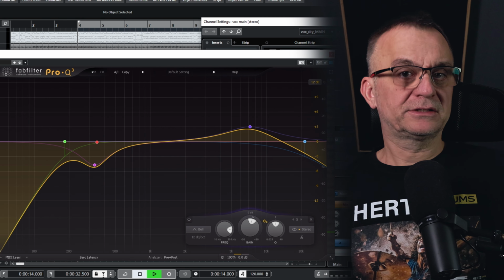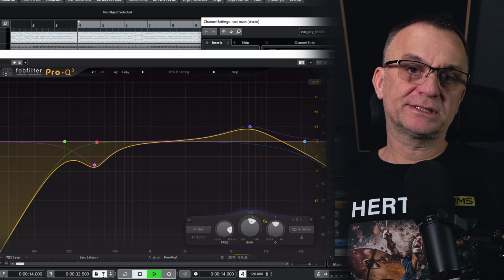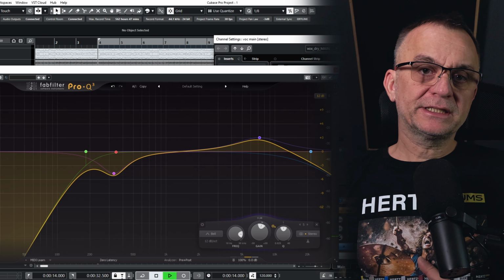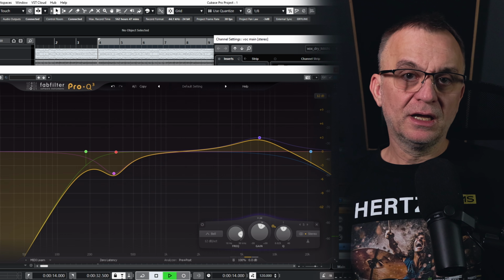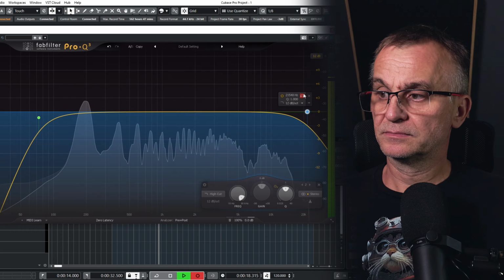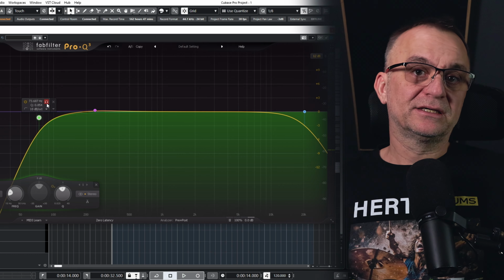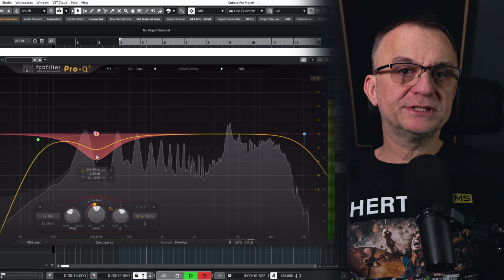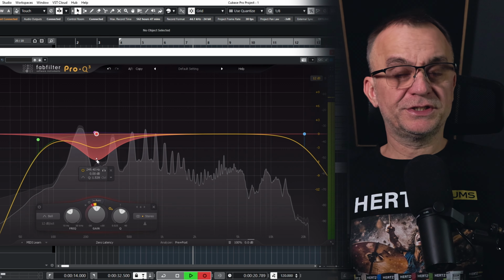EQ that RUINS your vocals in the mix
❗New Course Pre-sale: "Most Common Mixing Mistakes And How To Avoid Them?".

Most common mistake when mixing vocals is wrong EQ. How to mix vocals to enhance clarity without losing warmth and richness? How to add air to your vocals without making them sound harsh? In this quick mixing tutorial, I’ll show you my time-tested vocal mixing method that combines static EQ with dynamic processing, including dynamic EQ and de-essing.

00:00 The most common mistake
01:33 How to solve the problem?
03:59 Summary

Software and plugins:
Cubase @steinberg
FabFilter Pro-Q3 @fabfilter